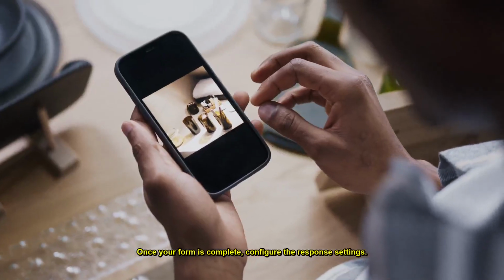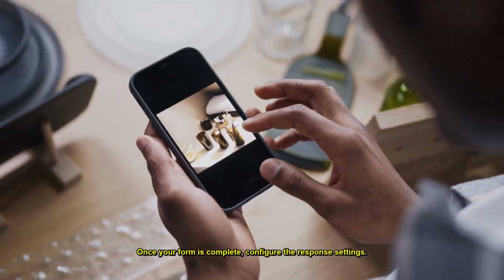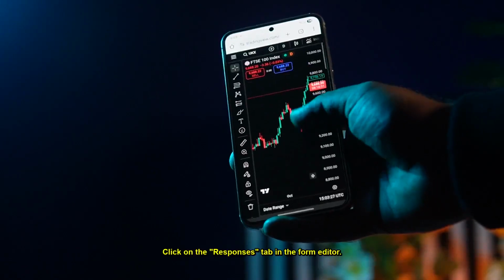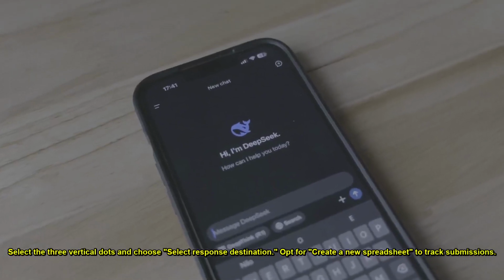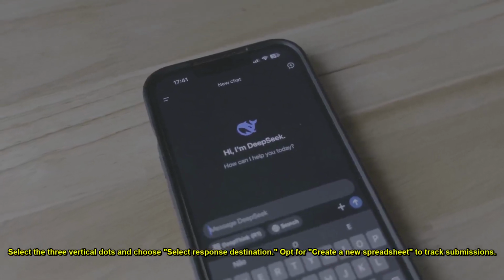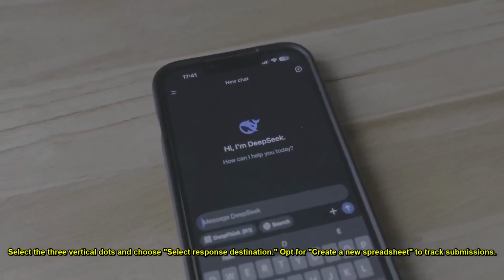How to enable building a content approval app with Google Drive - Complete Guide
In this comprehensive guide, learn how to build a powerful content approval app using Google Drive! We’ll walk you through each step, from setting up your Google Drive environment to integrating approval workflows that streamline your content management process. Whether you’re a beginner or an experienced developer, this tutorial will equip you with the tools and knowledge needed to create an efficient approval system.